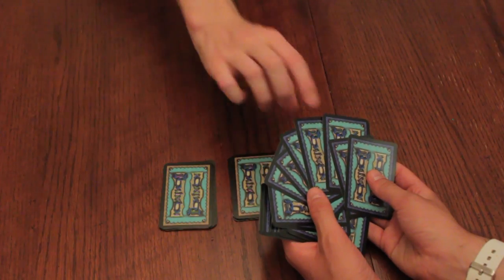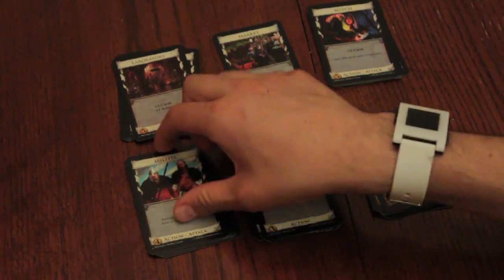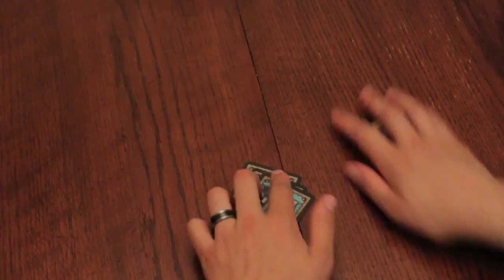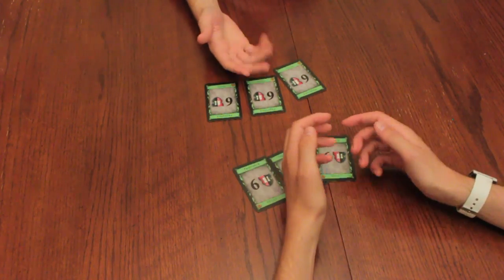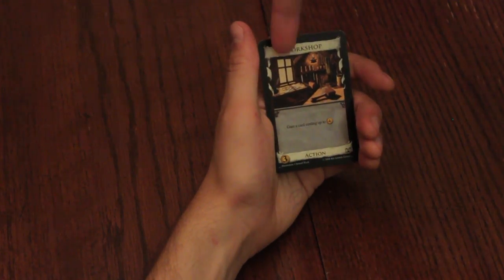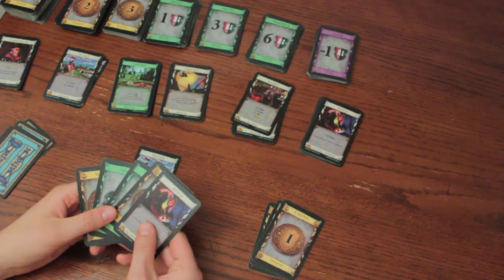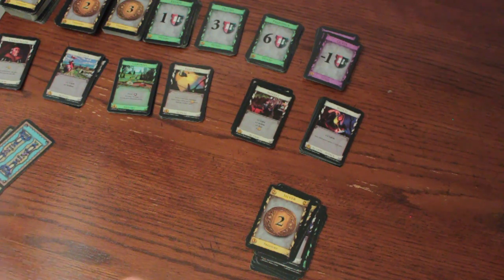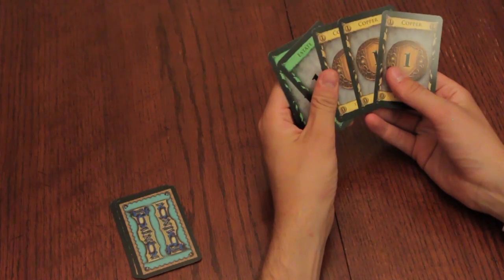How to play Dominion - Games Explained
A short but complete explanation of the rules of Dominion, the card game.

Learn how to play with this quick video!